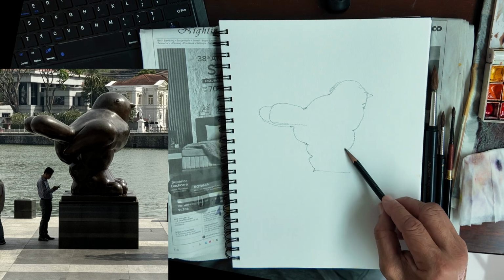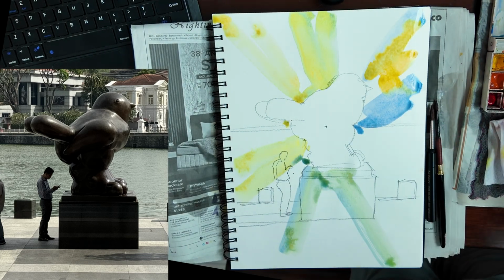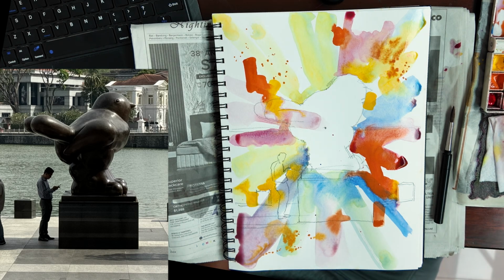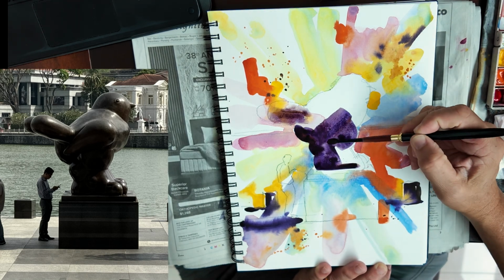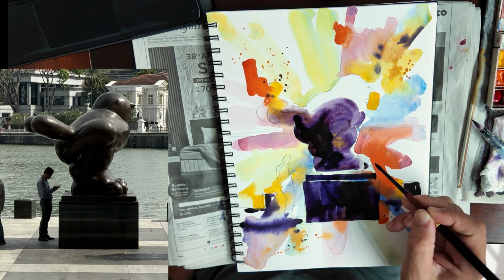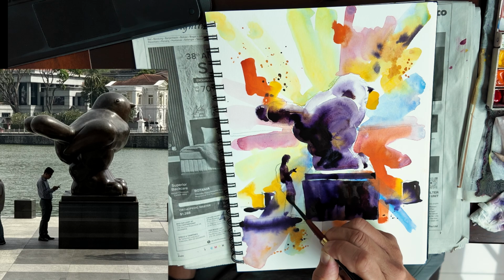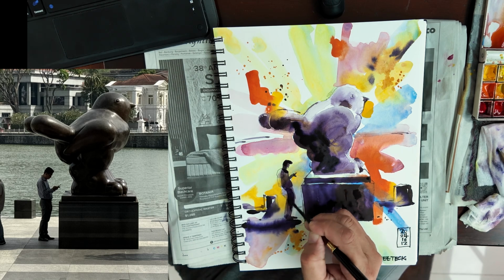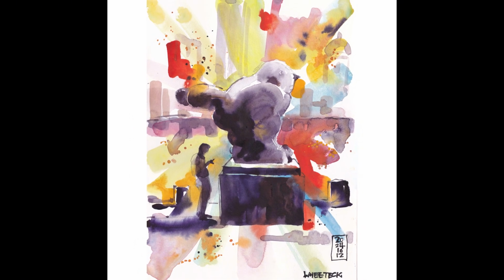Singapore Sketchers Exhibition | Submission | UOB FAT BIRD